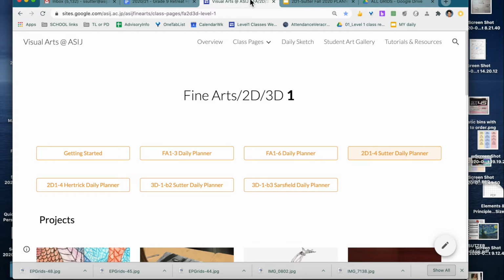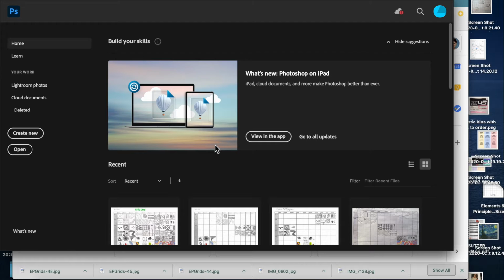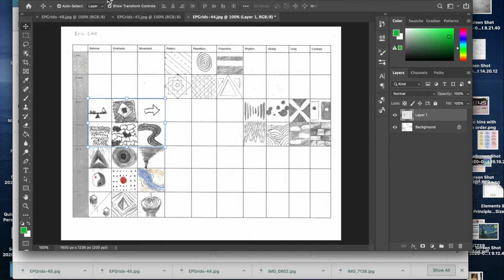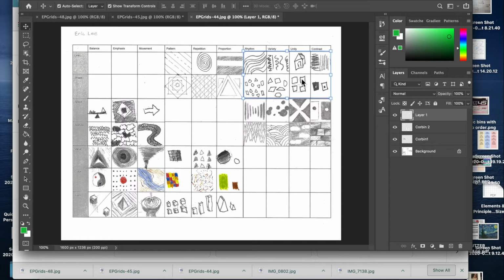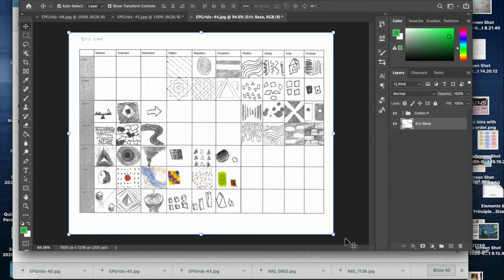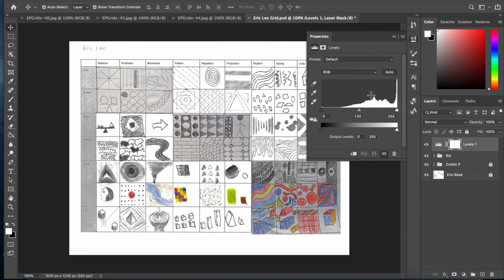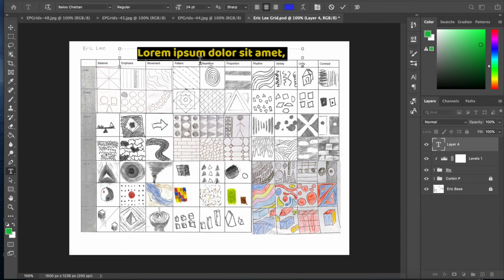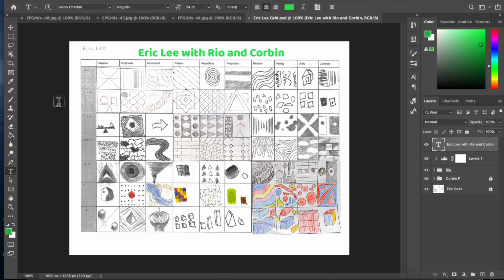Photoshop Grid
Basic use of photoshop to copy/paste, group, label layers, use an adjustment layer, text layer, and saving. *HS Art 1 project with a grid of the Elements and Principles